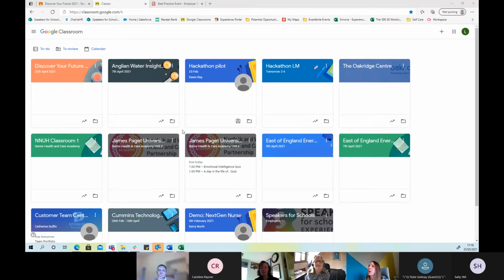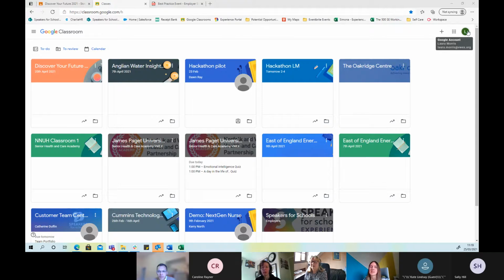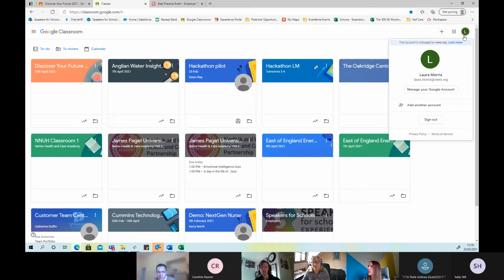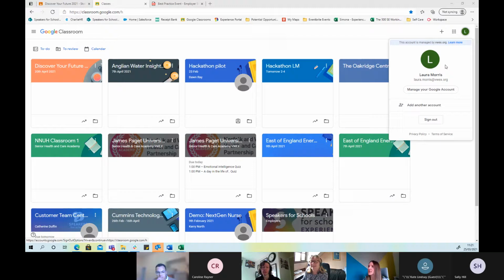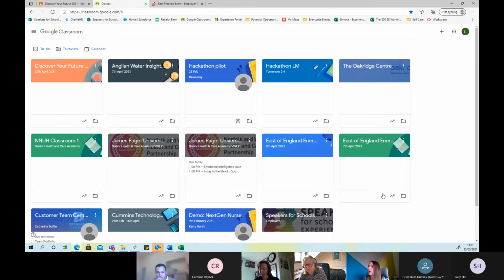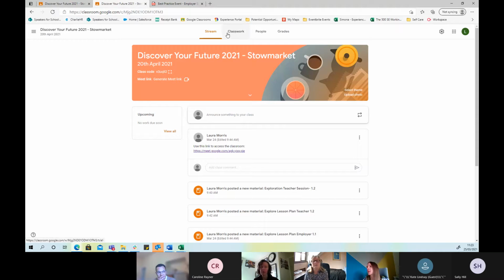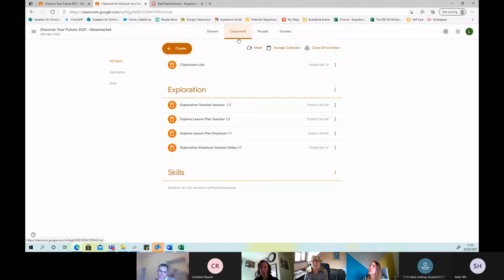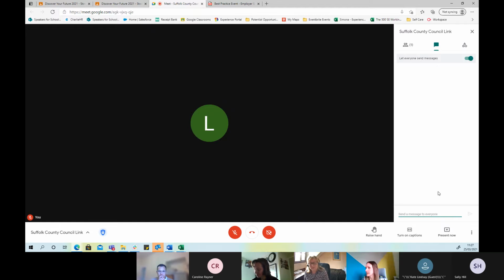Discover Your Future 2021 Google Training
Training for Employers and Teachers involved in the virtual work inspiration project. If you have any questions about this training please get in contact with your link to this project.